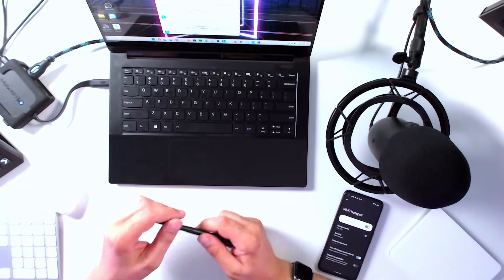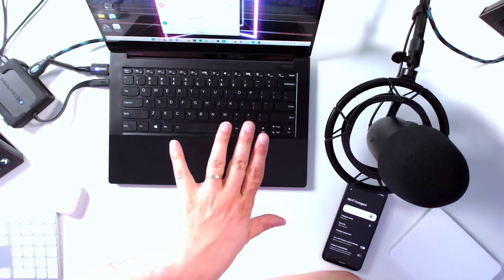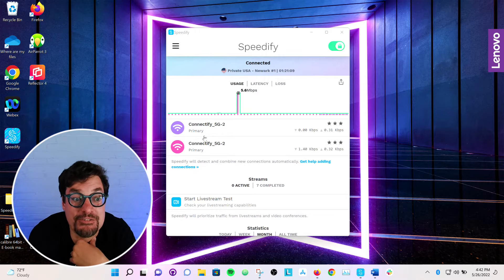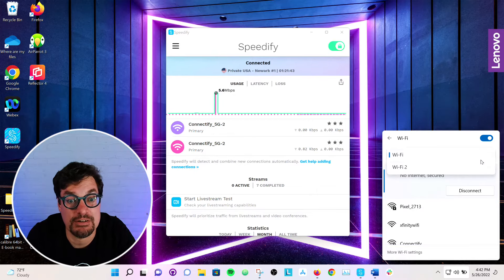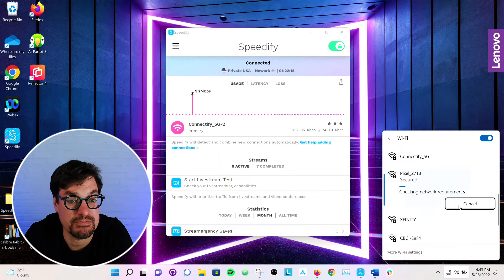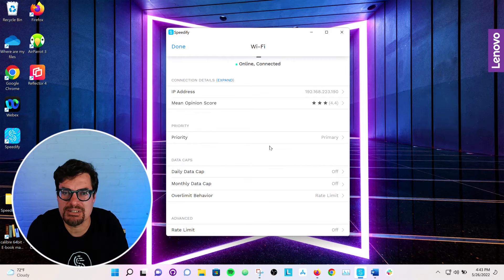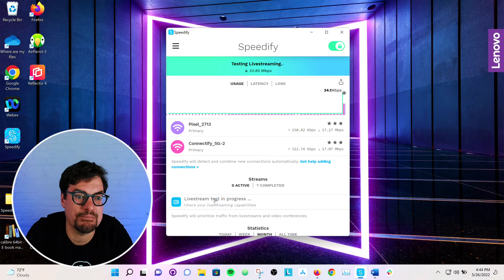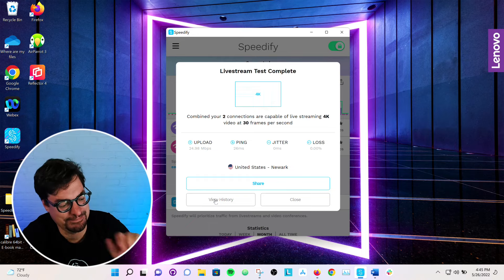How to Combine 2 Wi-Fi Connections on Your Windows PC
You can use your laptop / PC's built-in Wi-Fi adapter and a secondary USB Wi-Fi adapter. If you don't have a built-in one, just use two USB adapters. You need to connect each Wi-Fi adapter to a different Wi-Fi network and then Speedify will take care of everything - it will combine both of them for faster, more reliable and secure Internet connectivity.